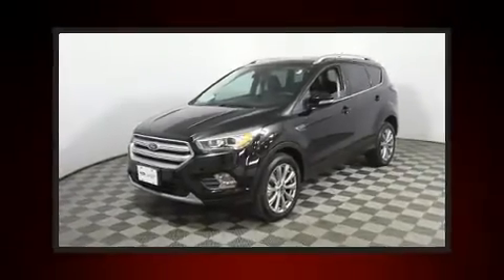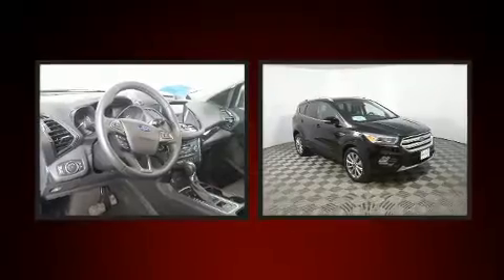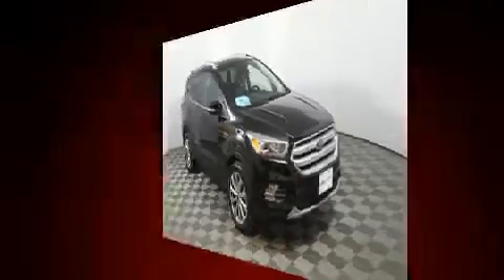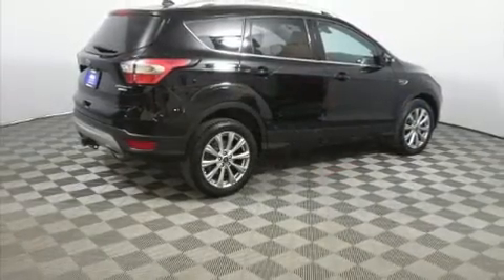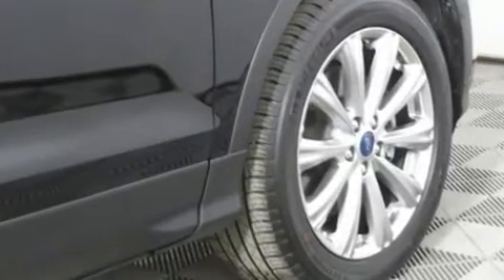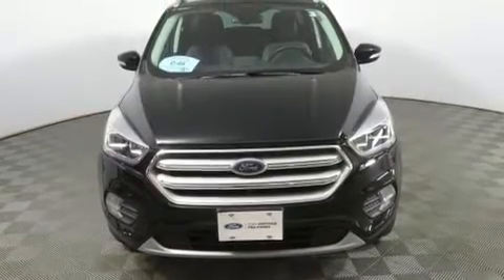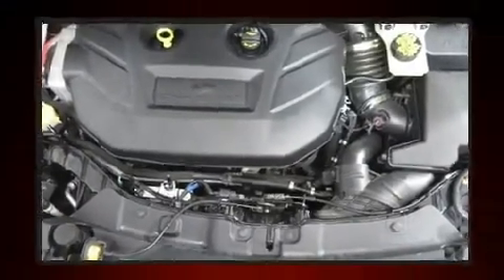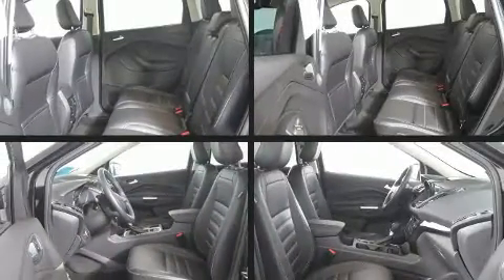2018 Ford Escape Titanium in Sioux Falls, SD 57106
4901 W. 26th St

Discerning drivers will appreciate the 2018 Ford Escape. With less than 10,000 miles on the odometer, this 4 door sport utility vehicle prioritizes comfort, safety and convenience. Smooth gearshifts are achieved thanks to the 2 liter 4 cylinder engine, and for added security, dynamic Stability Control supplements the drivetrain. Four wheel drive allows you to go places you've only imagined. A turbocharger is also included as an economical means of increasing performance. Top features include heated front seats, variably intermittent wipers, a built-in garage door transmitter, power front seats, telescoping steering wheel, a power liftgate, blind spot sensor, and much more. Features such as automatic climate control and leather upholstery prove that economical transportation does not need to be sparsely equipped. With high intensity discharge headlights illuminating your path, you'll always appreciate maximum visibility. Premium sound drives 10 speakers, providing you and your passengers a sensational audio experience. Take assurance in side curtain airbags, providing head protection in the event of a severe collision. This vehicle has achieved Certified Pre-Owned status, by passing Ford's rigorous certification process. Our team is professional, and we offer a no-pressure environment. We'd be happy to answer any questions that you may have. We are here to help you.